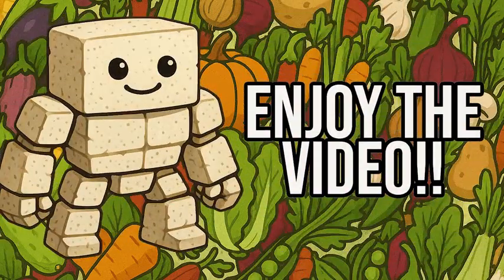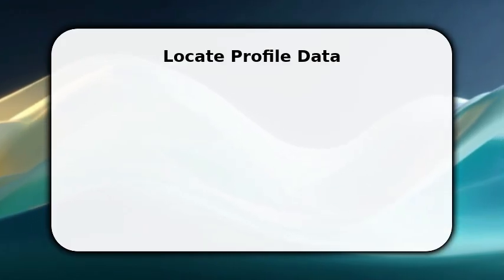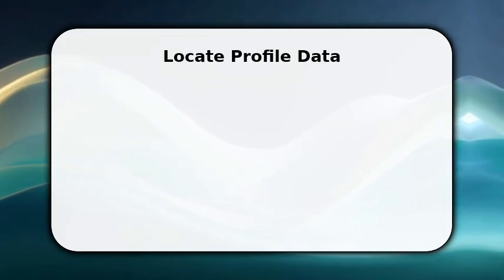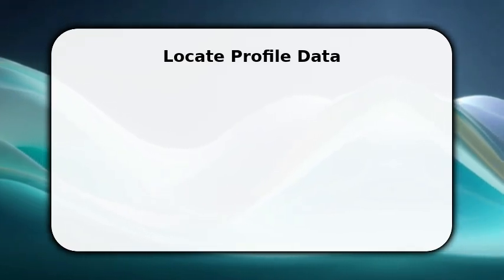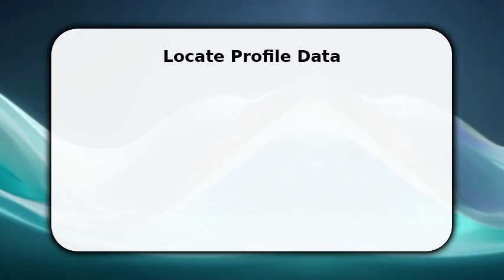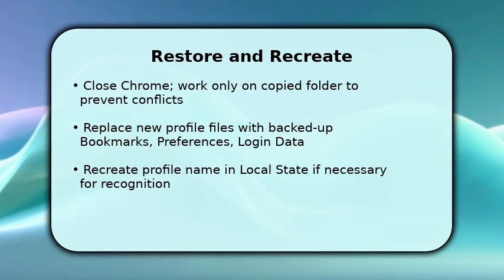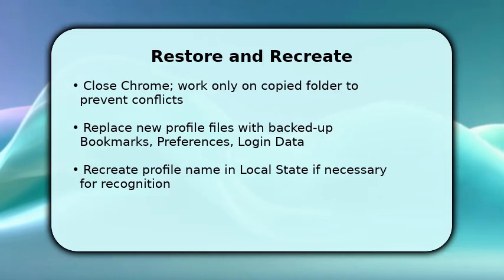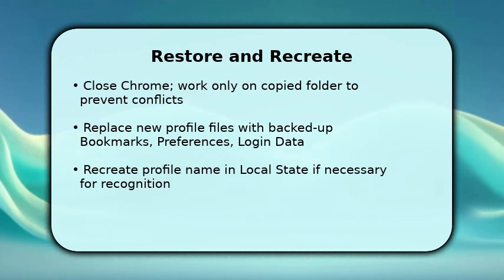How to Recover Accidentally Deleted Chrome Profile - Full Guide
Learn how to restore your accidentally deleted Chrome profile in this comprehensive guide. Discover step-bythy methods, including using Google's Trash and extensions like Restore My Page for a quick fix or detailed recovery process.